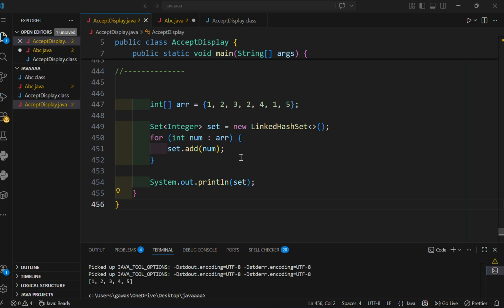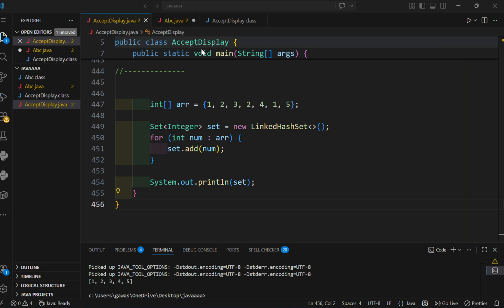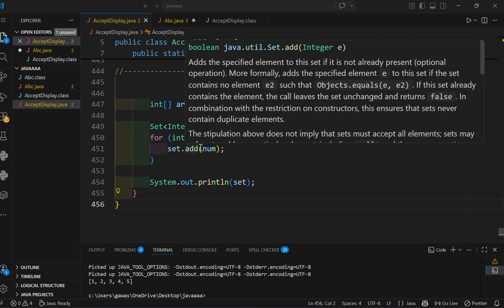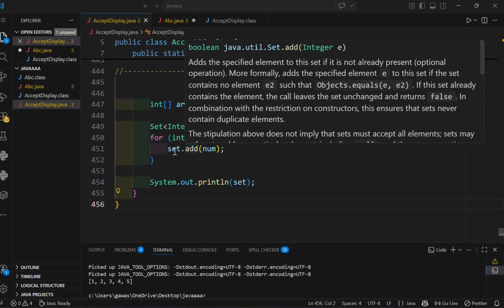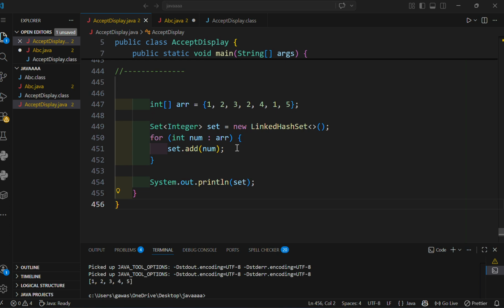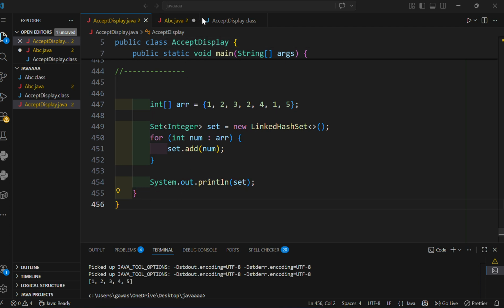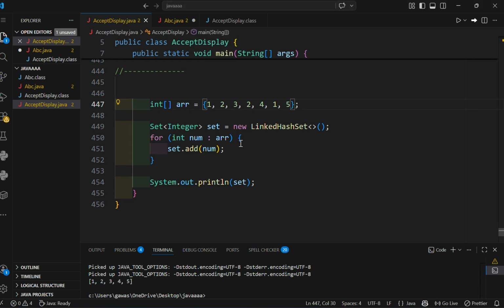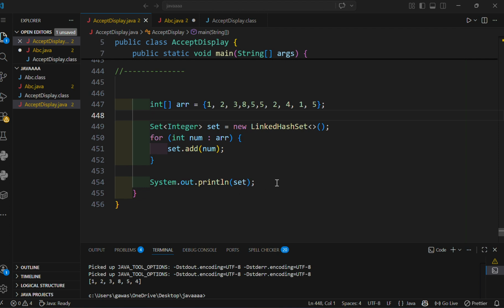Remove Duplicates from Array in 30 Sec ⚡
Welcome to Java With Narayan 👋

In this video, you will learn Java programming in a simple and easy way.
This tutorial is specially designed for beginners, students, and freshers.

📌 Topics covered in this video:
✔ Java basics
✔ Beginner-friendly coding

• Students & freshers
• Anyone who wants to learn coding from scratch

📚 Language: Simple English / Hindi
Struggling with duplicate elements in an array? 🤔
Learn how to remove duplicates from an array in Java in the easiest way 💡

In this short video, you will learn:
✔️ Simple logic to remove duplicates
✔️ Clean and optimized approach
✔️ Beginner-friendly Java example

This is a very common Java interview question and important for DSA & coding practice 🚀

👉 Follow for more easy Java tricks & programming concepts 👨‍💻🔥
 remove duplicates from array
java remove duplicates
array duplicate elements java
java array problems, java coding interview questions
java dsa
java programming
core java
java tutorial
java for beginners
coding problems
data structures java
programming basics
java example
software development
youtube shorts java
trending coding
jvm architecture in java
jdk jre jvm in java in telugu
variables and arrays in java